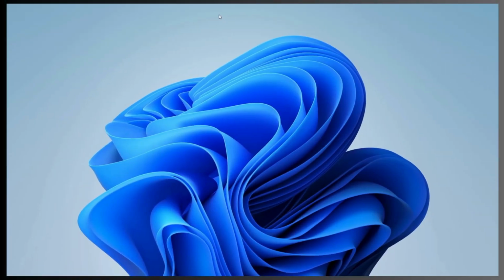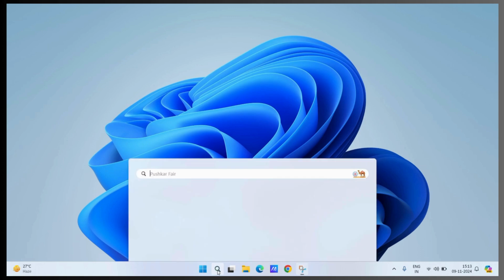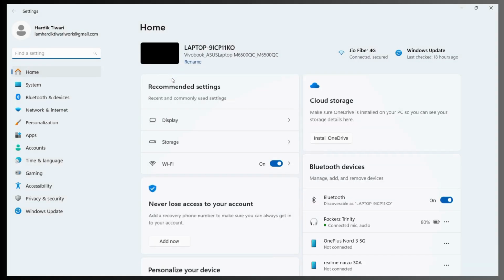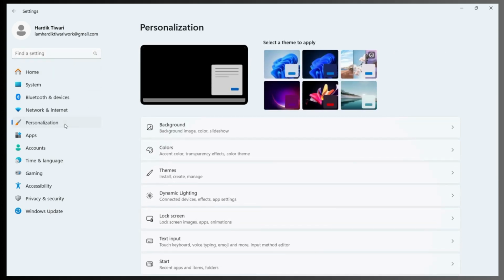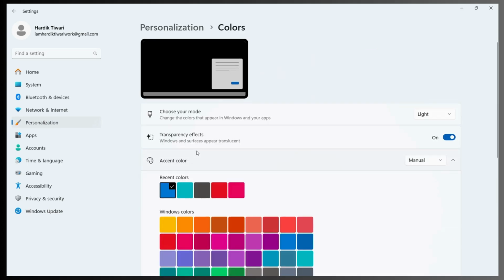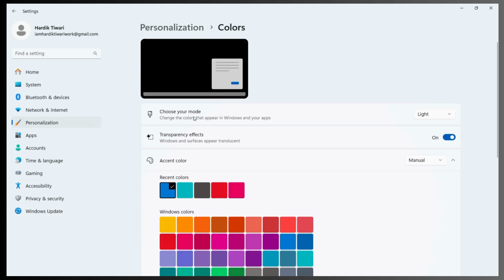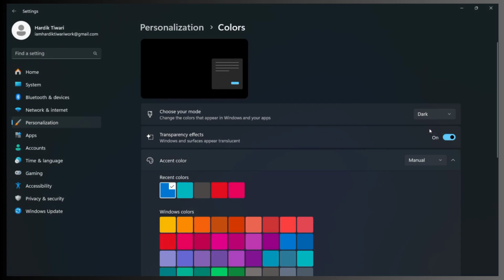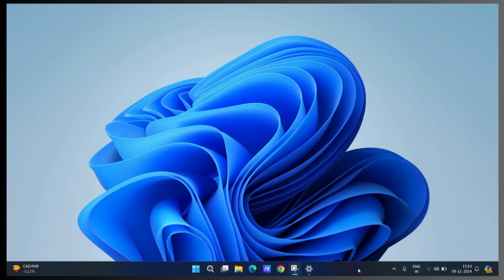How to Enable Dark Mode in Windows 11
Looking to give your Windows 11 a sleek, modern look or reduce eye strain during nighttime use?
In this video, we’ll guide you through how to enable dark mode in Windows 11, transforming your system with a stylish, darker color palette.

🌑💻 Dark mode not only looks great but can also help reduce glare and make your screen easier on the eyes, especially in low-light settings.

📌 What You’ll Learn in This Video:
Accessing Personalization Settings: A step-by-step guide to navigating the Settings menu and finding the Personalization section where dark mode can be enabled.
Turning on Dark Mode in Windows 11: We’ll show you how to apply dark mode across your entire system, from the taskbar to file explorer and system menus.
Customizing Colors for a Personal Touch: Learn how to customize accent colors and theme options to enhance your dark mode experience, adding a unique touch to your desktop.
Setting Up Light, Dark, or Custom Modes: We’ll also cover the Custom Mode option, which lets you mix and match light and dark settings, giving you more control over how Windows 11 looks and feels.
Applying Dark Mode in Microsoft Edge and Apps: Learn how to apply dark mode in built-in apps and browsers for a consistent experience across the entire system.

🌟 Why Enable Dark Mode in Windows 11?
Dark mode not only looks visually appealing but can also help reduce eye strain, especially when using your computer at night or in dim lighting. Many users find it easier on the eyes, and it can even save a bit of battery life on OLED displays.

By the end of this video, you’ll be able to set up dark mode across Windows 11, giving your PC a polished look and a more comfortable viewing experience.

Enable dark mode on your Windows 11 and see the difference for yourself! 🔔